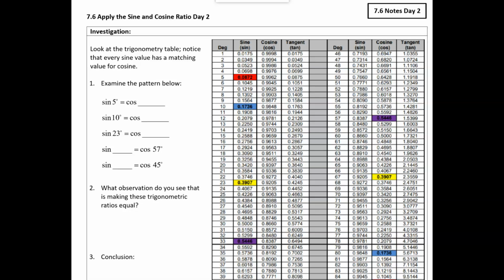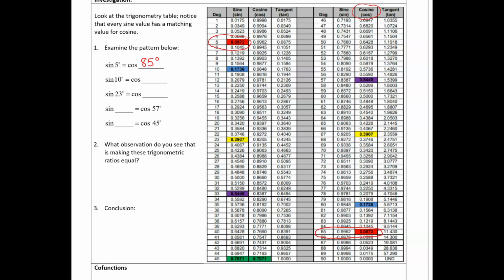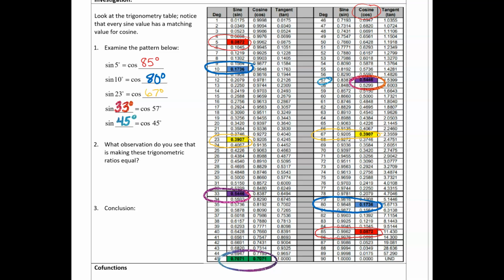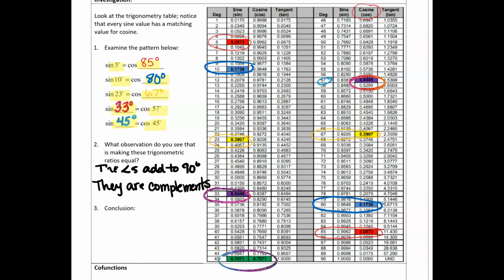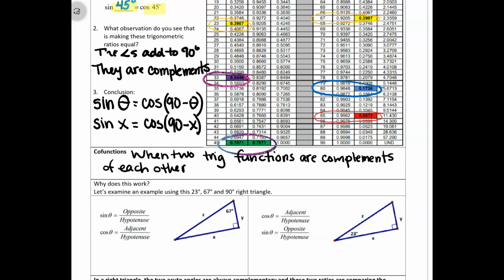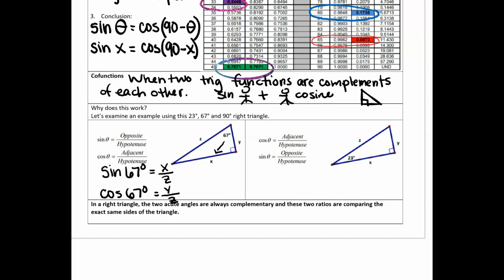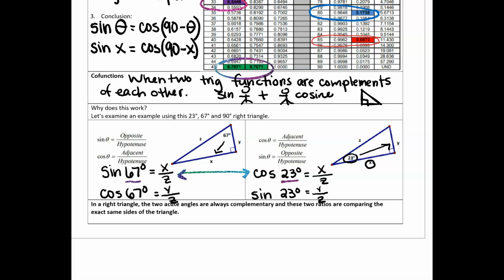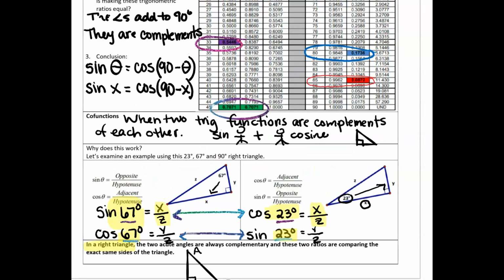7.6 Day 2 Apply the Sine and Cosine Ratios Day 2 PART 1